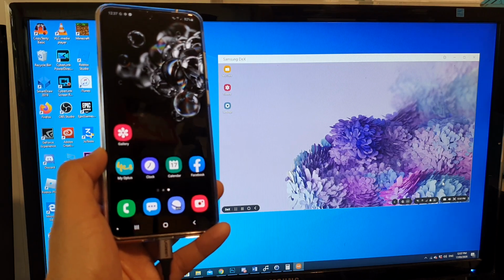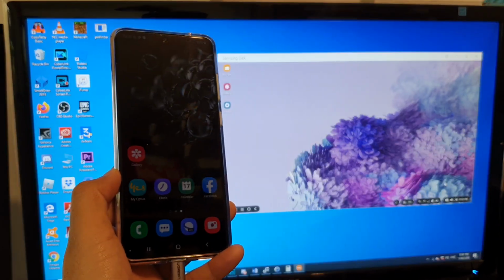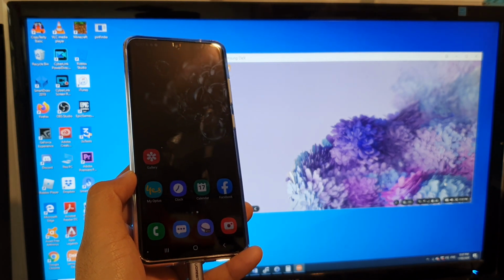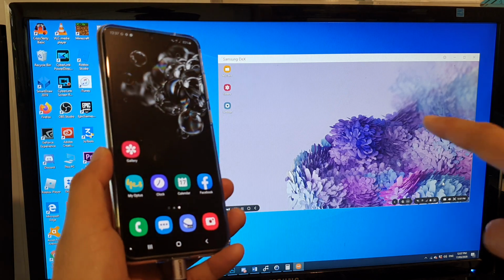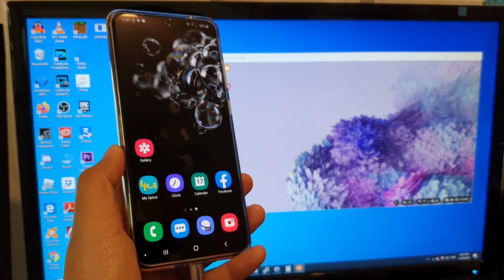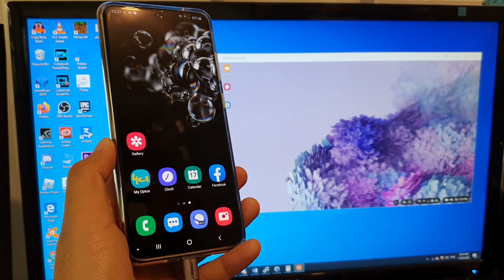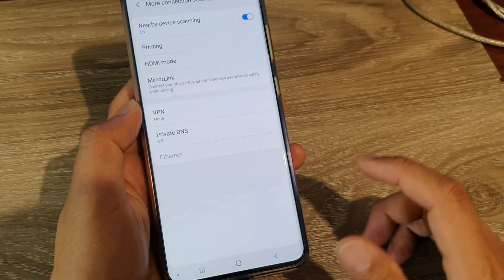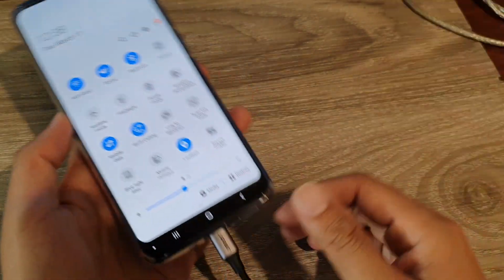How to Switch to Samsung Dex / Screen Mirror on Galaxy S20 / S10 / Ultra / Plus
See how you can switch to Dex / Screen Mirror on Galaxy S20, S20 Ultra, S20 Plus or S10, S9.

Android 10.